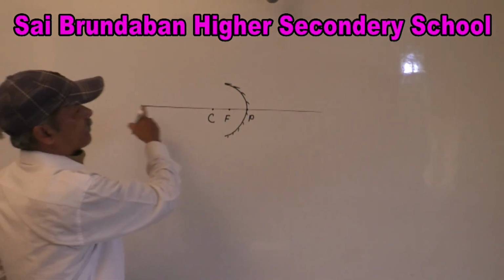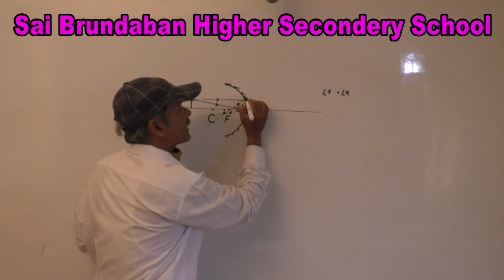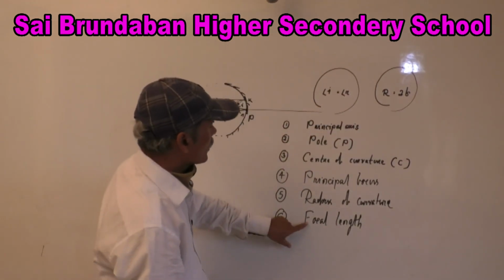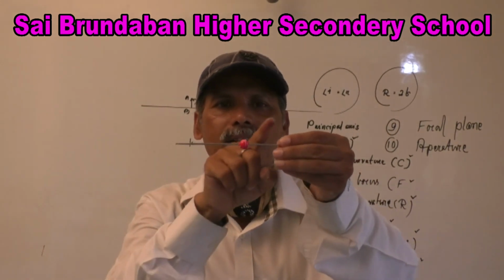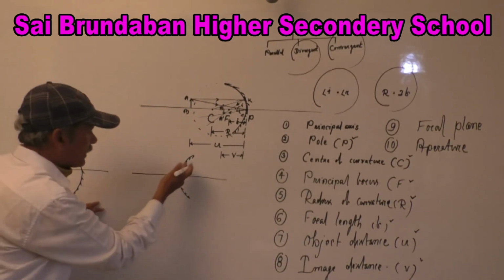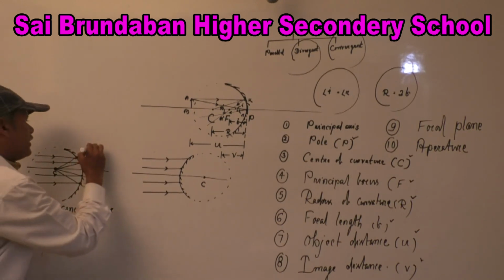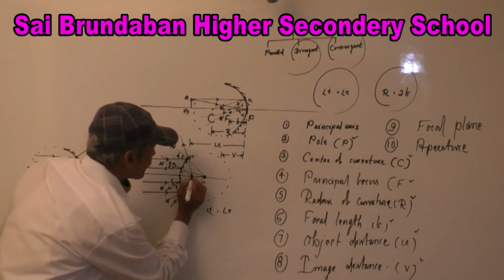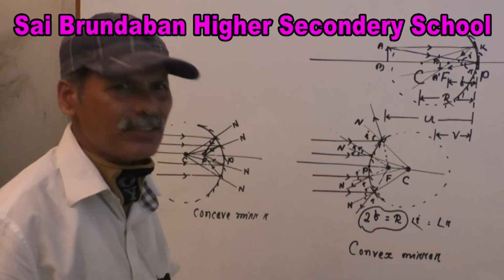Physics class 7